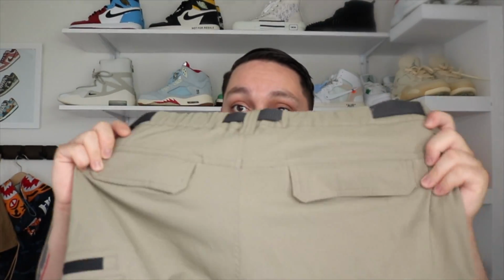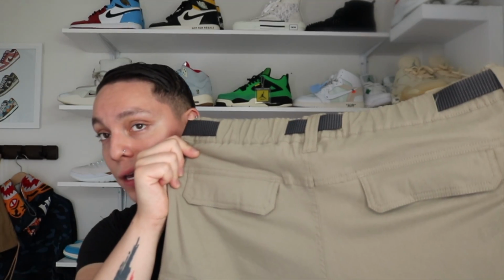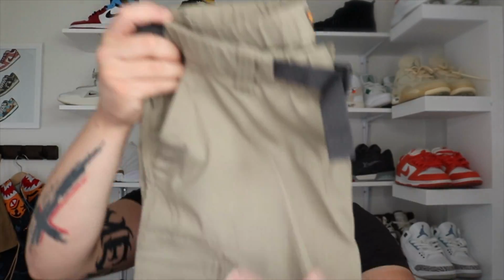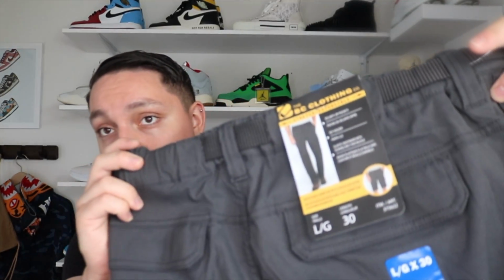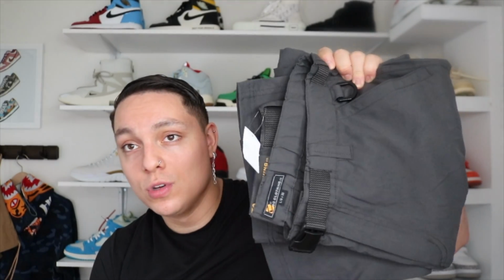BEST Essential Cargo Pants for Men (Khaki and Grey) Haul from COSTCO Under $20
YEEOOO. I liked filming this video because I feel like a lot of Cargo Pants out there right now don't have as many features or style as these do for the price. BC Clothing has Grey and Khaki cargos available at COSTCO for $18.99 on sale.

If you cannot go to your local COSTCO to find these, try online. These go insanely fast. High demand.